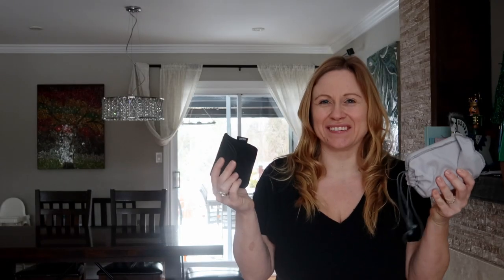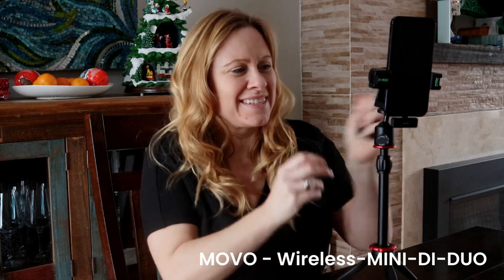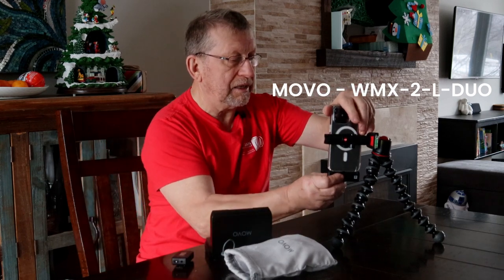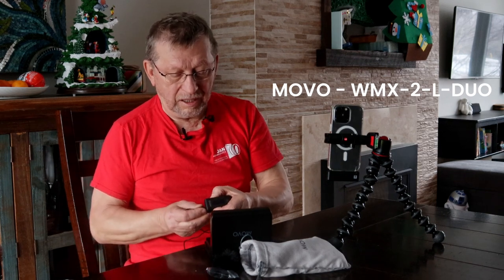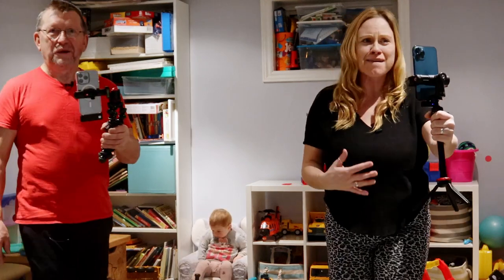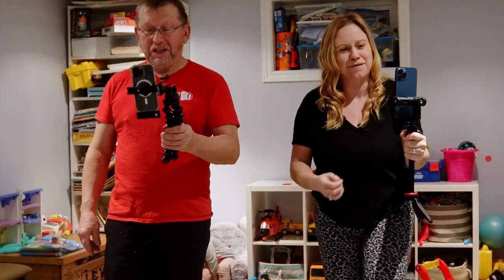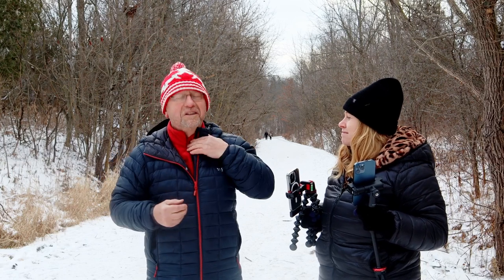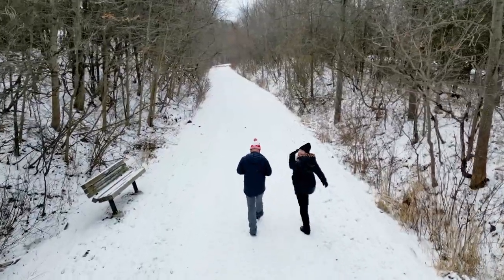Which Mic to Use When Recording Instagram Reels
I recently visited my dad and wanted to take the opportunity to film a YouTube video with him. MOVO was nice enough to gift me 2 microphones in exchange for a review. In this video my dad and I are going to be comparing Movo's Wireless-MINI-DI-DUO vs WMX-2-L-DUO if you want to check out the microphones for yourself here is a link to the (this is an affiliate link so if you buy something i'll get paid).

We wanted to test out how the microphones would perform on our iphones so you can easily decide which microphone to get when recording videos on your iphone.

0:00 Intro
0:23 Setting up a iPhone Microphone
1:50 Testing a iPhone Microphone
4:10 Which Mic to Use When Recording Video on an iPhone
5:20 End

Elgato Key Light
Aputure Bi-Color LED Video Light
Aputure Light Dome II Softbox
Colour Changing Floodlight
Neon Light Sign
Sony Alpha 7IV
Manfrotto Travel Tripod
Glide Gear Teleprompter
Rode Wireless Go 2
Sennheiser Lavalier Mic
WD 5TB External Hard Drive
Phone Adapter & Remote